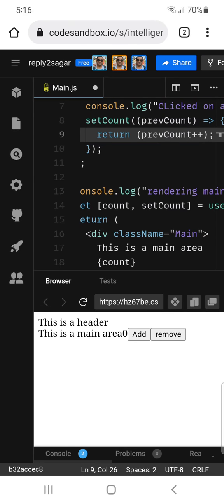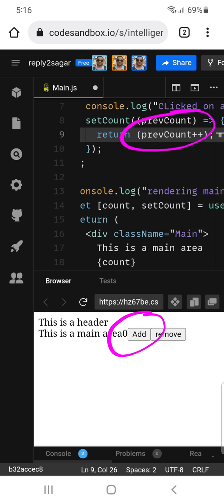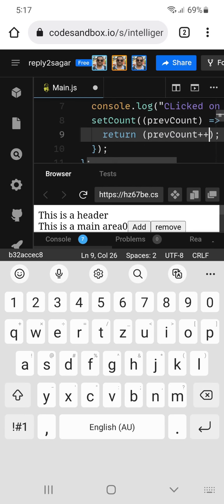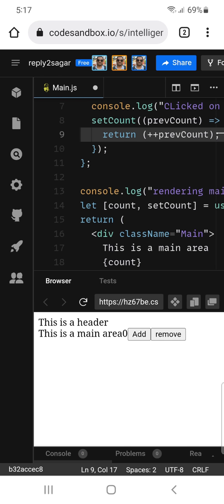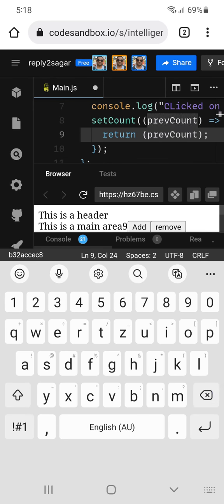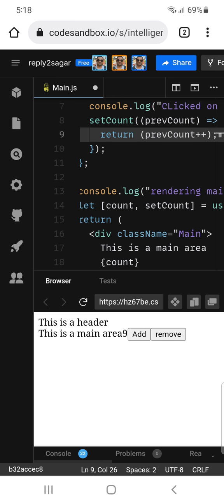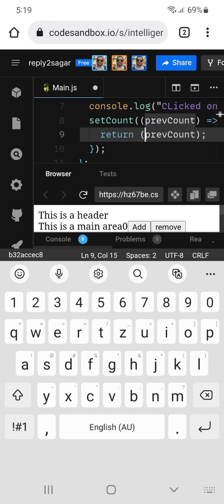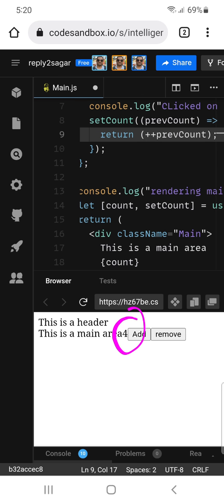react - postfix plus plus increment operator not working - REACT state not updating